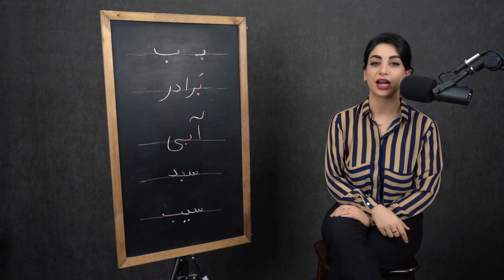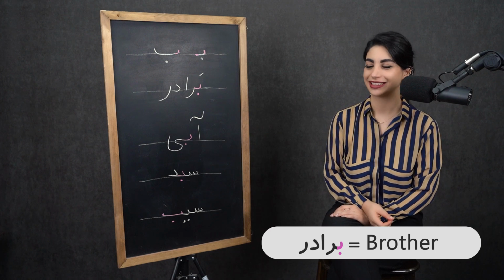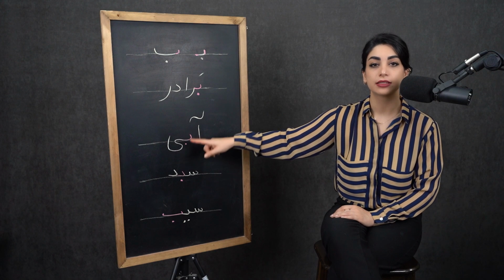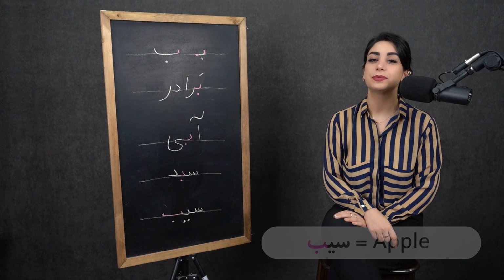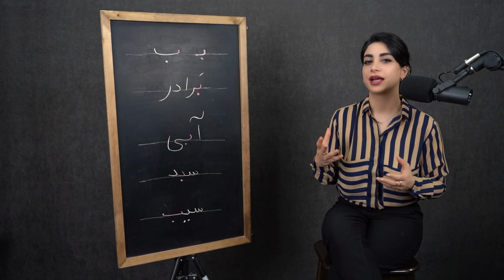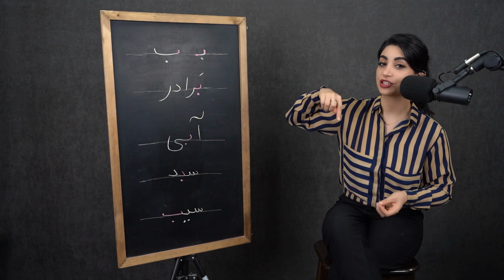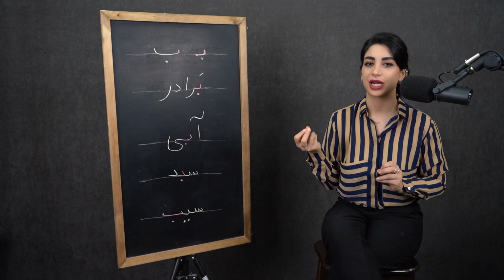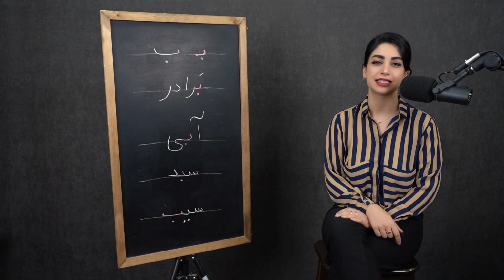A Journey Through the Changing Faces of Persian Consonants: Shape-Shifting 'Be' (ب)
In this extended lesson, we shine the spotlight on the Persian letter "Be" (ب) and its fascinating transformations as it connects with other letters. You’ll learn how "Be" adapts its form depending on its position—whether it kicks off a word, nestles in the middle, or concludes it with grace. Through clear, step-by-step demonstrations and a rich array of real-world word examples, we break down the mechanics behind its shape changes, offering you practical tips and tricks to master this essential letter.

Our approach is both fun and straightforward, making the Persian language accessible and enjoyable for everyone—from beginners just starting out to those looking to refine their skills. By following along, you’ll see how easy it is to unlock the beauty of Persian, one letter at a time. Enjoy learning, and let the magic of "Be" guide you on your path to mastering Persian!

در این درس جامع، کانون توجه را بر روی حرف «ب» معطوف می‌کنیم و تغییرات شگفت‌انگیز آن در اتصال به سایر حروف را بررسی می‌کنیم. شما خواهید آموخت که چگونه حرف «ب» بسته به موقعیت خود — چه در ابتدای کلمه، چه در وسط و یا در انتها — شکل متفاوتی به خود می‌گیرد. با استفاده از نمایش‌های گام به گام و مثال‌های متعدد از کلمات واقعی، مکانیزم تغییر شکل این حرف را به تفصیل توضیح می‌دهیم و نکات کاربردی و ترفندهایی را ارائه می‌کنیم تا بتوانید به راحتی این حرف اساسی را تسلط پیدا کنید.

روش ما هم سرگرم‌کننده و هم ساده است و زبان فارسی را برای همه—از مبتدیانی که تازه شروع به یادگیری کرده‌اند تا کسانی که به دنبال تقویت مهارت‌های خود هستند—دست‌یافتنی و لذت‌بخش می‌کند. با همراهی ما خواهید دید که چگونه به راحتی می‌توان زیبایی زبان فارسی را، یک حرف به یک حرف، کشف کرد. فراموش نکنید که ویدیو را لایک کنید، مشترک شوید و آیکون زنگ را فعال کنید تا به جمع روزافزون ما بپیوندید و از آخرین درس‌ها مطلع شوید. از یادگیری لذت ببرید و بگذارید جادوی حرف «ب» راهنمای شما در تسلط بر فارسی باشد!